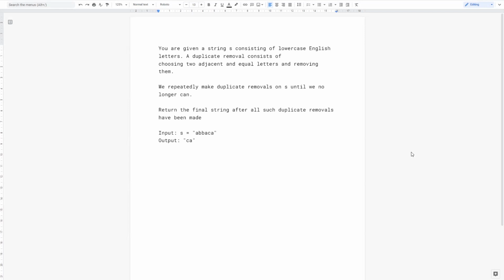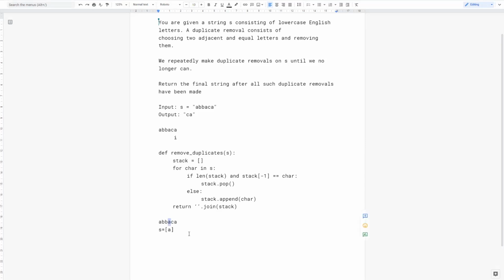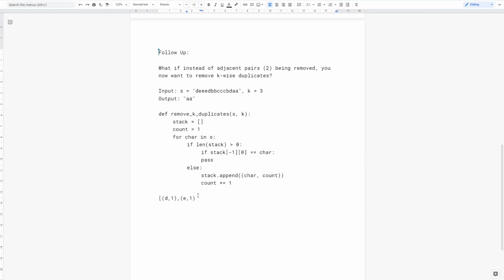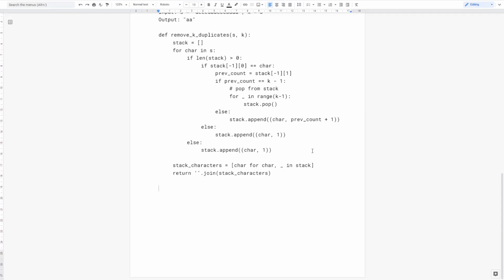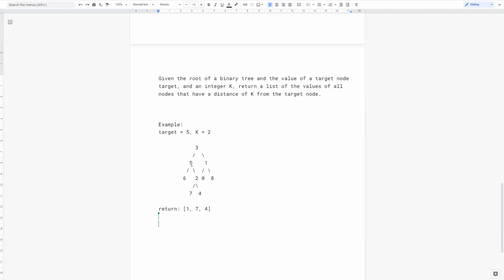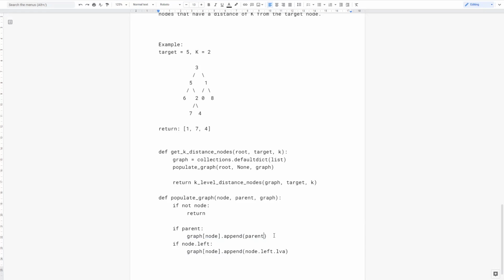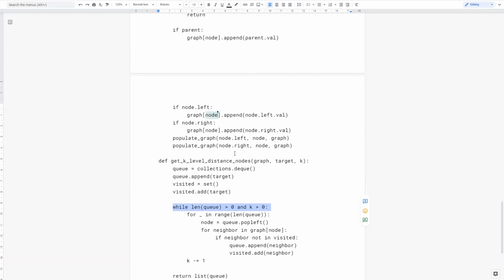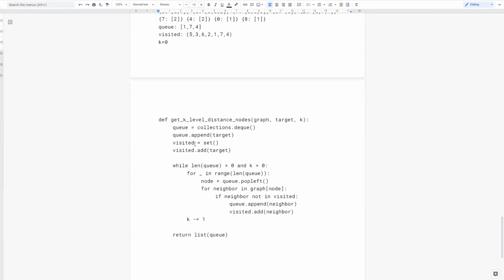Mock Coding Interview with a Student | Google Internship Interview Prep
In this video we have yet again another mock coding interview. They reached out to me via the Discord and were wondering if I could help them test their skills before an upcoming Google internship interview. They are a masters student and an ex-Amazon intern.

They did very well here and had excellent communication and explanation skills. The second question required a bit of a hint but they were able to do it in the end.